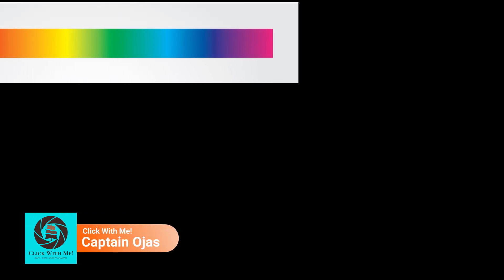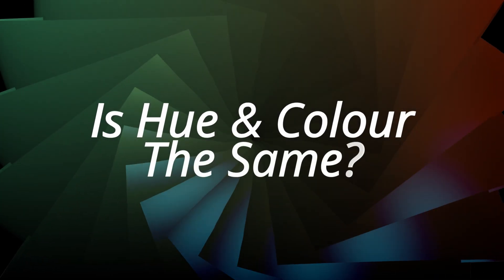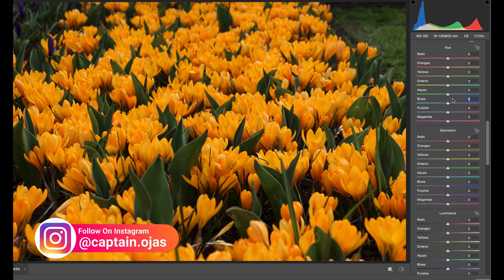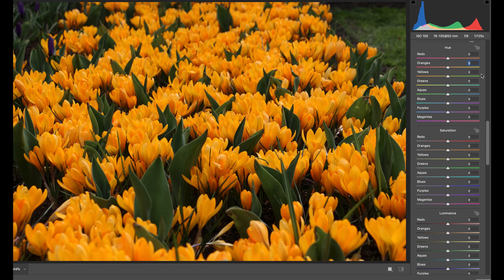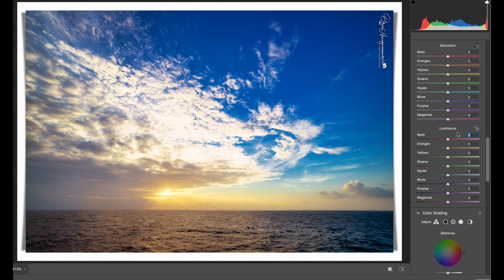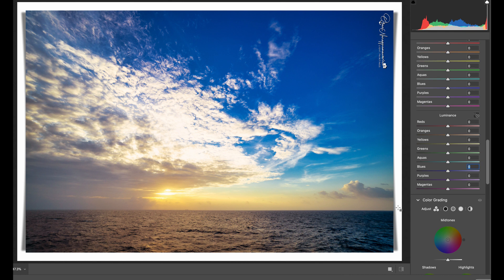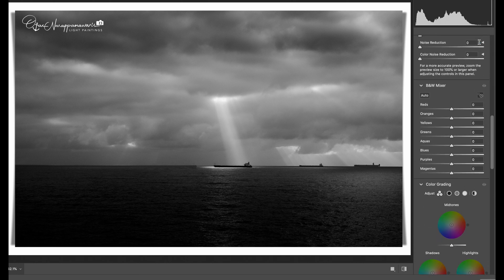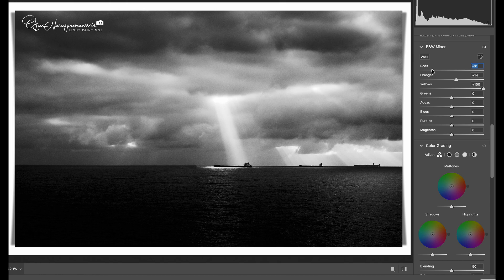🆕 How To Use The Hsl Panel! Amazing! - Tip #14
If you want to find out more about how to use the hsl panel, you must

The video is presenting how to use the hsl panel   but also try to cover the following subject:
-how to use hsl in lightroom classic
-how to use hsl in lightroom
-how to use hsl

Youtube is the best place to go when looking for videos about how to use the hsl panel.
How to use the hsl panel is undoubtedly something that intrigues you and other individuals so I made this video about this topic.
Our YouTube channel has various other related videos about how to use hsl in lightroom classic, how to use hsl in lightroom and how to use hsl
Now that you have watched our vid regarding how to use the hsl panel did it assisted?
Please like the vid to assist your friends looking for how to use hsl in lightroom classic or how to use hsl in lightroom :)

Translated titles:
? Cómo usar el panel Hsl Cómo usar Hsl en Lightroom Classic! ¡Increíble!

? So verwenden Sie das Hsl-Bedienfeld So verwenden Sie Hsl in Lightroom Classic!

? Comment utiliser le panneau Hsl Comment utiliser Hsl dans Lightroom Classic! Incroyable!

? Como usar o painel Hsl Como usar o Hsl no Lightroom Classic! Incrível!

Classic एचएसएल पैनल का उपयोग कैसे करें लाइ

? كيفية استخدام لوحة Hsl كيفية استخدام Hsl في Lightroom Classic! م

Light এইচএসএল প্যানেল কীভাবে ব্যবহার করত

Light एचएसएल पॅनेल कसे वापरावे लाईटरूम क

?วิธีใช้แผง Hsl วิธีใช้ Hsl ใน Lightroom Classic! amazing!

? Cách sử dụng bảng điều khiển Hsl Cách sử dụng Hsl trong Lightroom Classic!